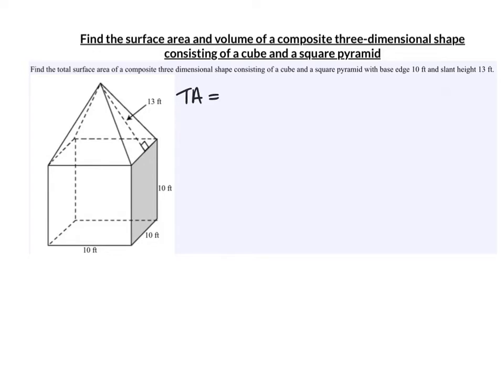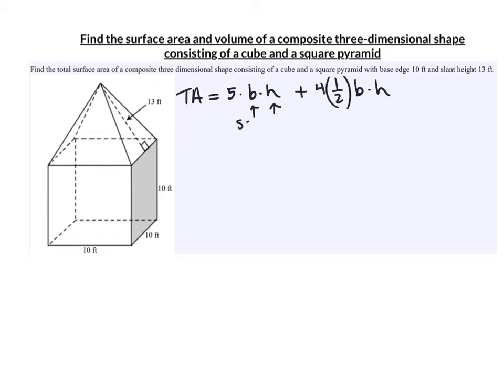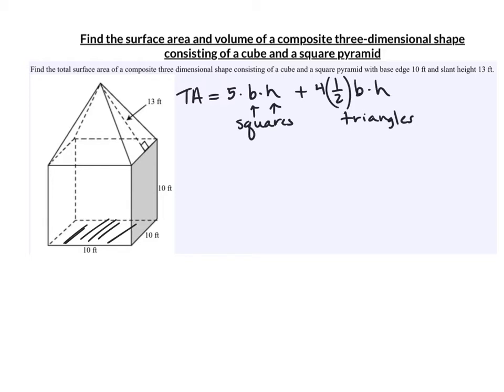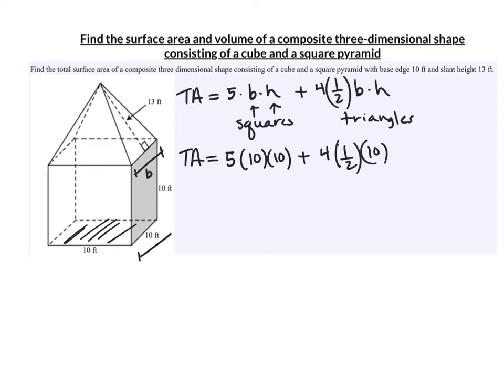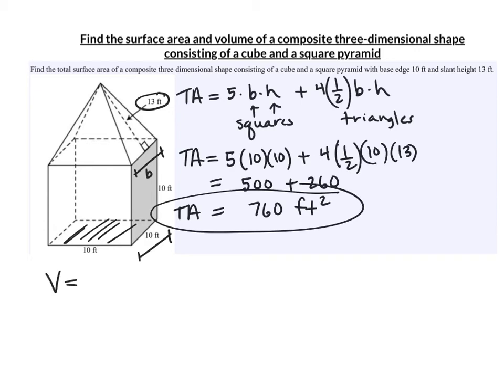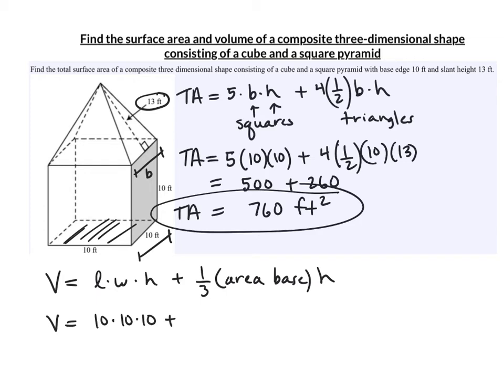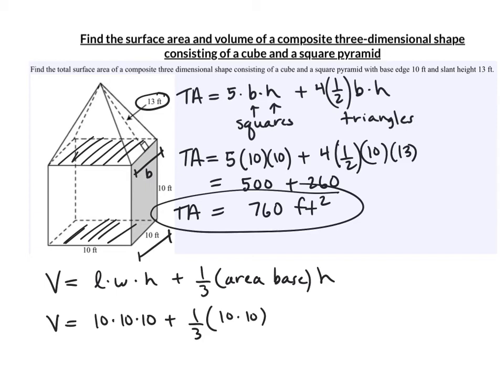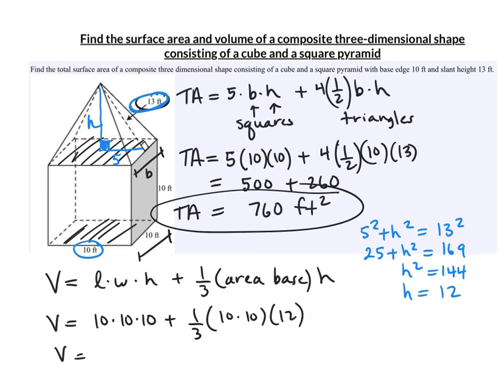Find the surface area and volume of a composite three dimensional shape consisting of a cube and a s